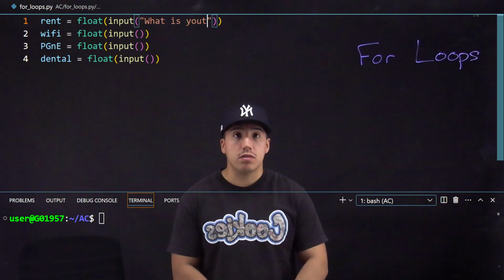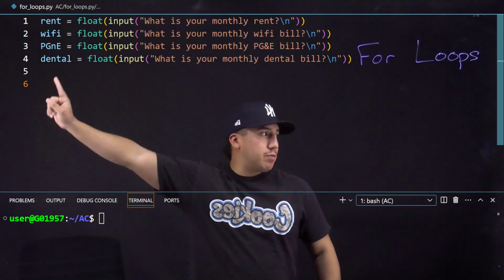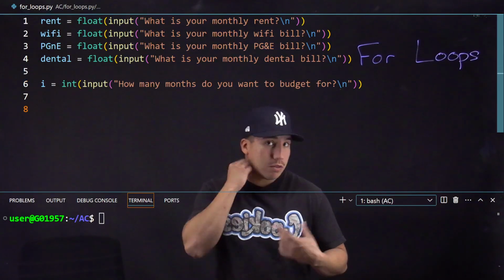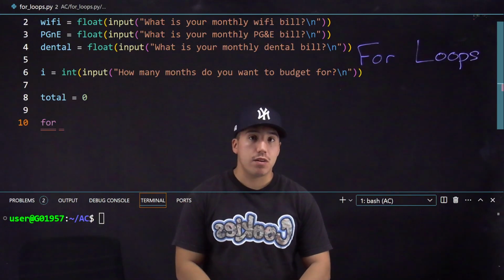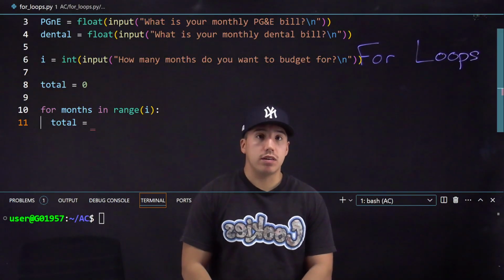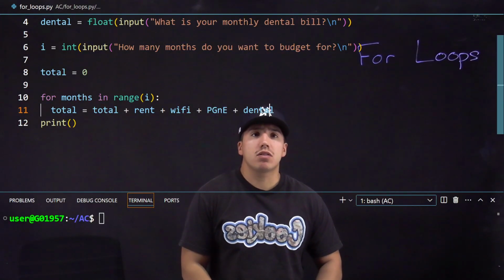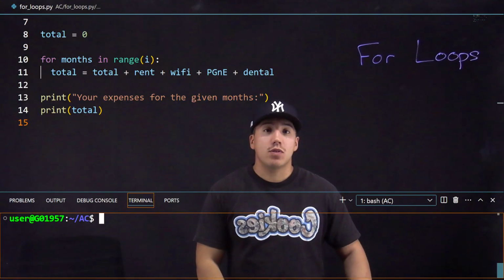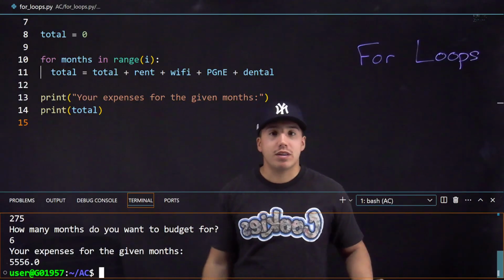Python for loops - budgeting with Anthony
Anthony shows how to use for loops in Python to calculate and budget living expenses. Learn and practice how to code with Anthony and others